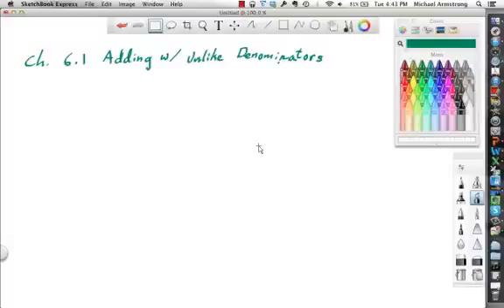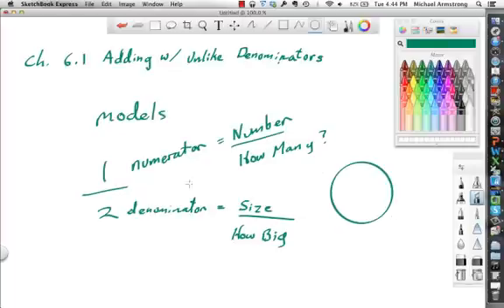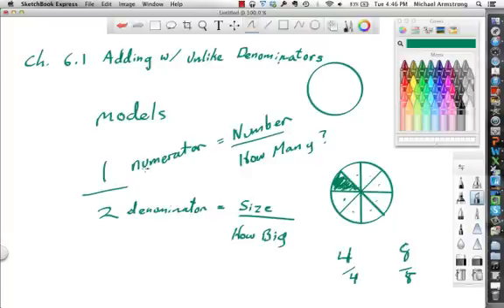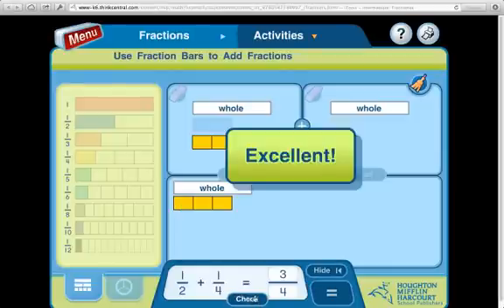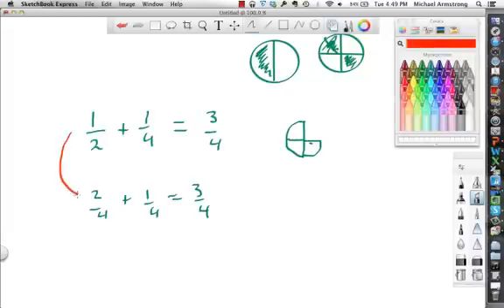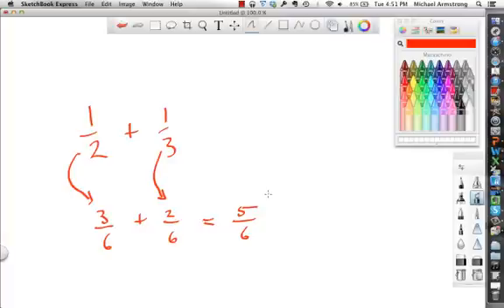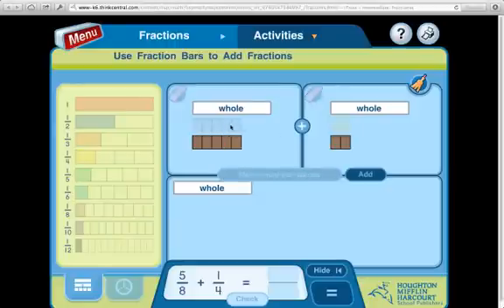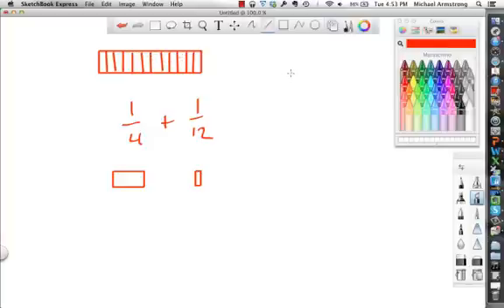5th Ch 6 1 Adding Fraction With Unlike Denominators